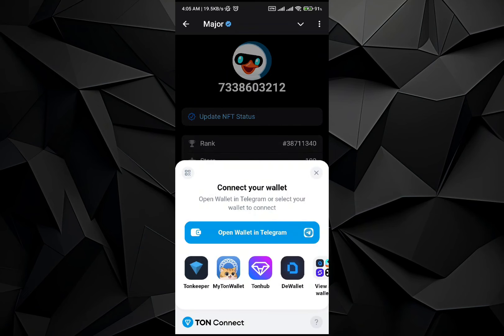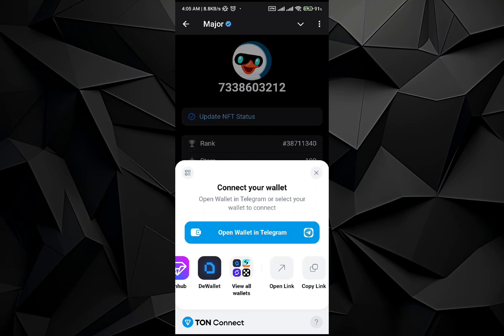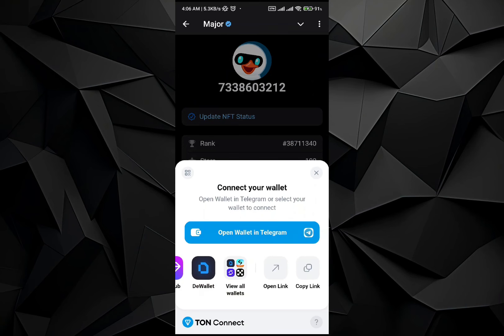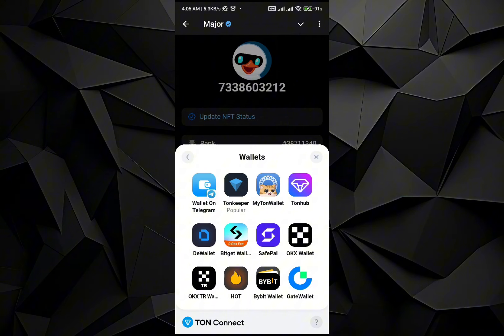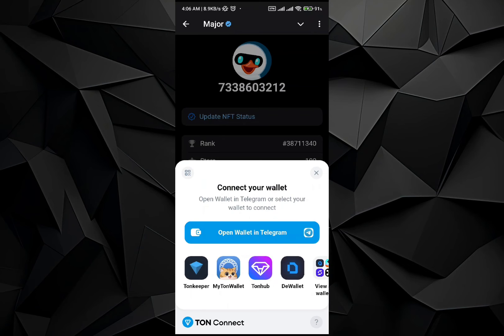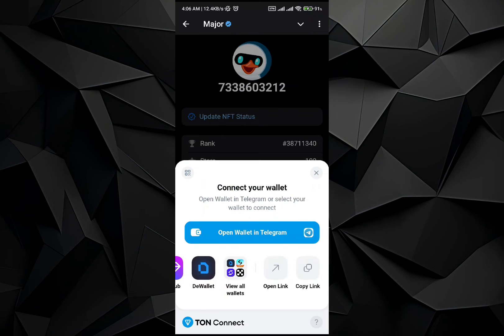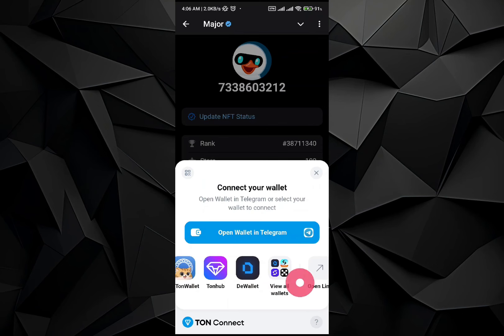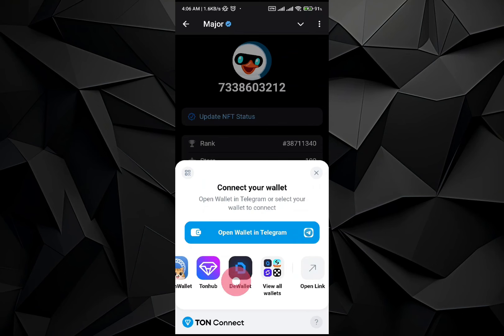How To Connect Major To Binance 2024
In the video I ll show you How How To Connect Major To Binance 2024